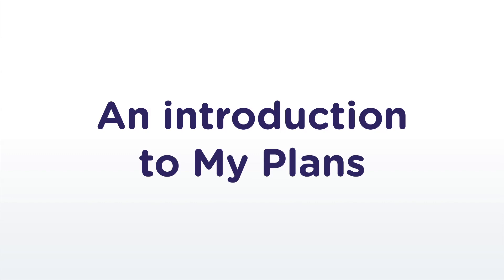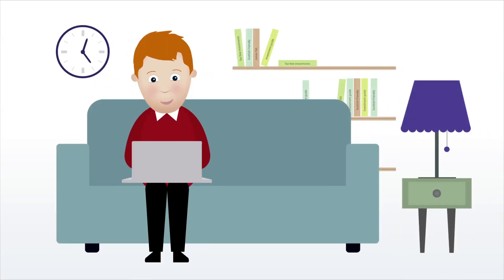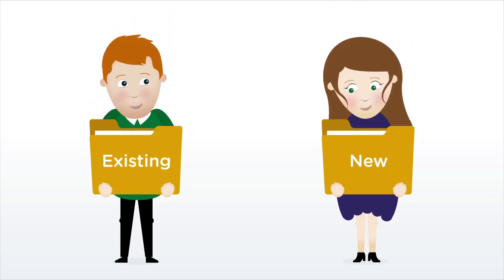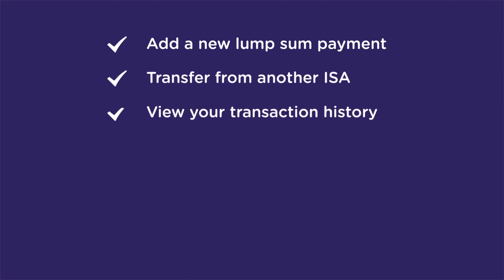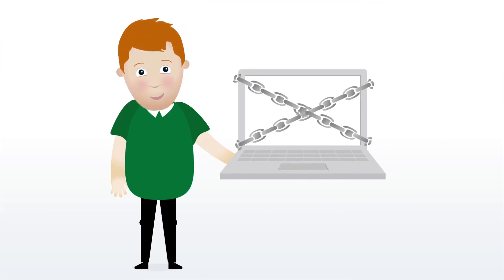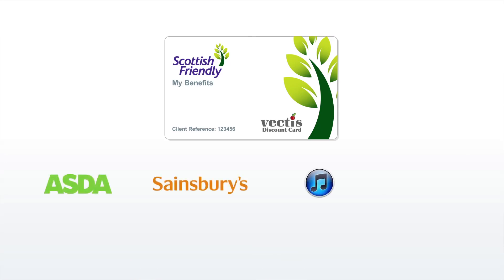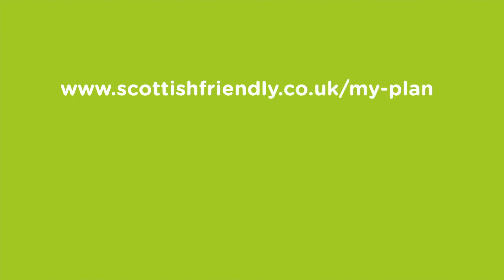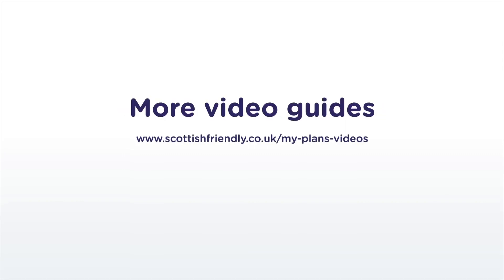An introduction to MyPlans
Watch this 3-minute introductory video to find out more about My Plans and what you can do with it as a new or existing customer. You can also learn more about the Scottish Friendly My Benefits card.

To learn more about registering, logging in and how to use the different functions on My Plans, you can watch some of our other My Plans Explainer videos.